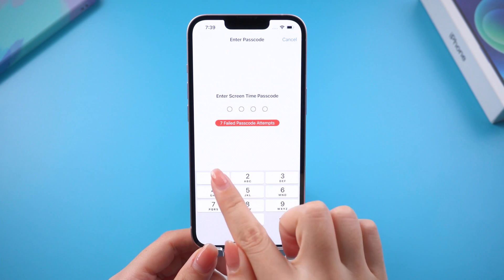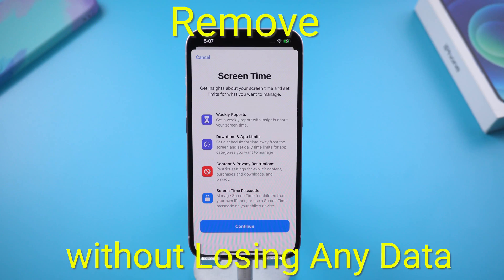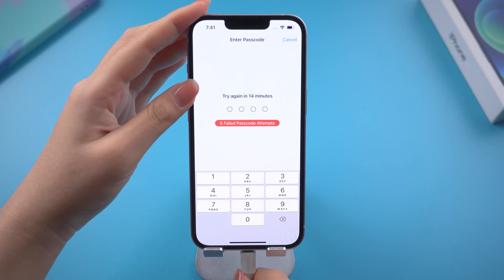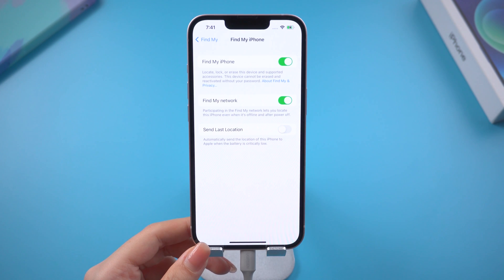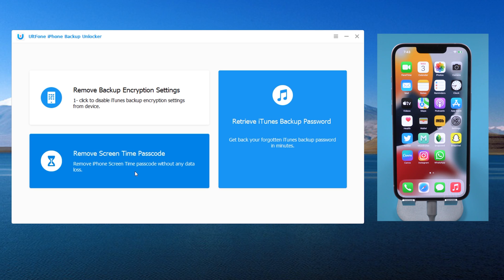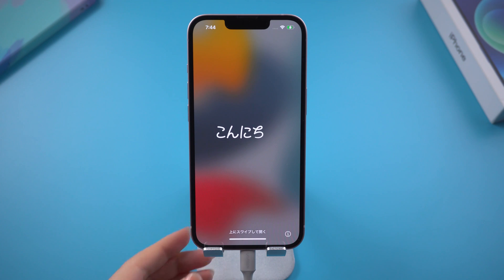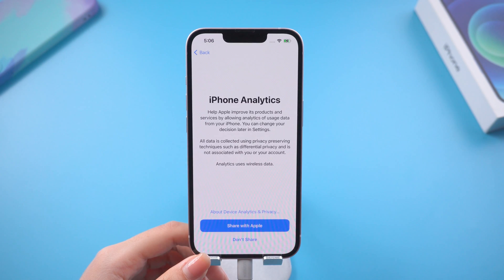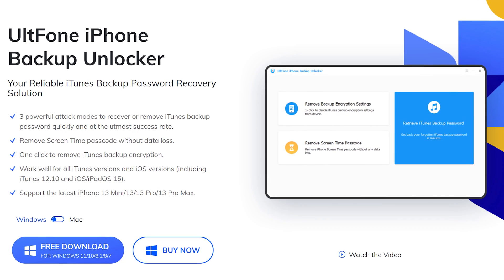How to Turn Off/Bypass/Remove Screen Time without Passcode iOS 15/16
Forgotten the screen time passcode of your iPhone? Do you wanna know how to unlock it? In today’s video, We will use a tool called UltFone iPhone Backup Unlocker.

⚠Important notice:
2. UltFone iPhone Backup Unlocker is designed to help users turn off time lock , for this purpose they have to remember their lock screen password and trust the computer connected with the device.
3. UltFone iPhone Backup Unlocker is unable to obtain access to credentials, compromise personal data or cause serious harm to others. Do not try to violate YouTube community guidelines.

Chapters💌:
0:00 Intro & Preview
0:35 Turn off Find My
1:00 Remove Screen Time Passcode